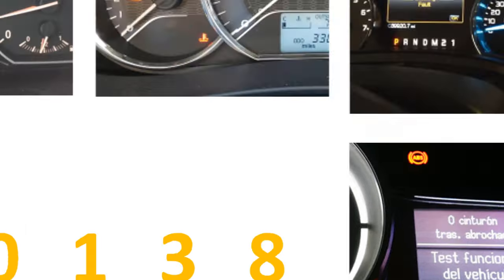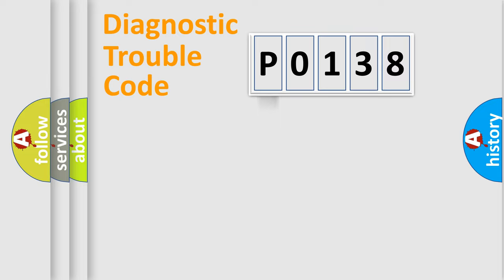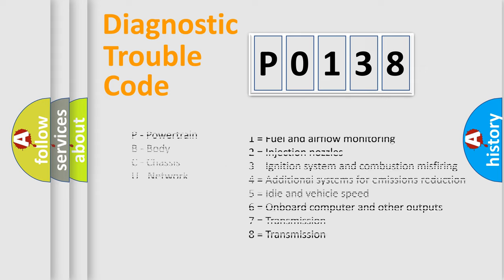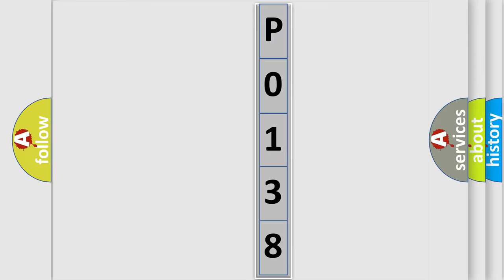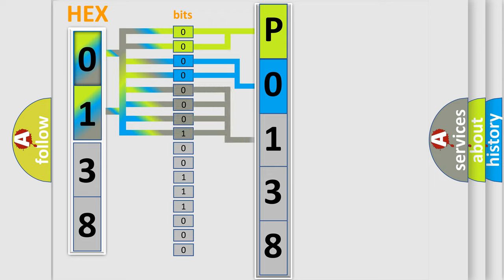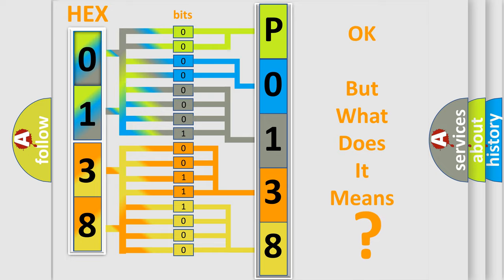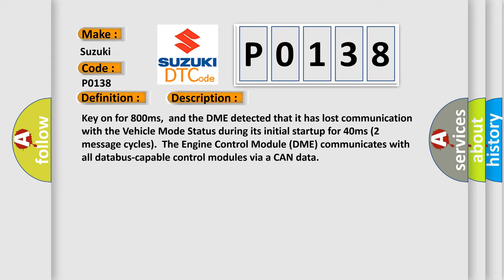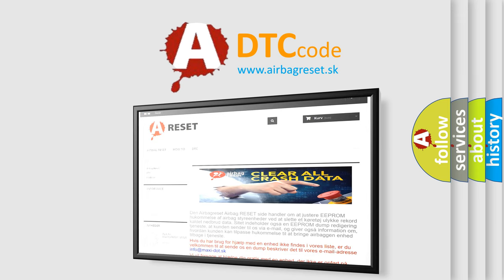DTC Suzuki P0138 Short Explanation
Contents:
0:21 Basic DTC analysis according to OBD2 protocol standard.
1:48 Insight into programming
2:58 A diagnostically understandable description of the Diagnostic Trouble Code
3:05 Basic error definition

Make:
Suzuki
Code:
P0138
Definition: